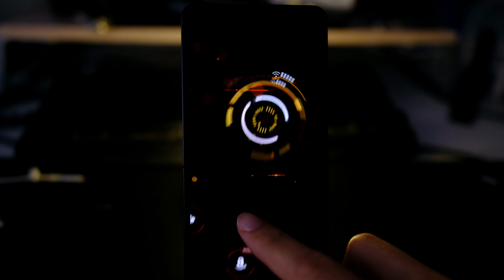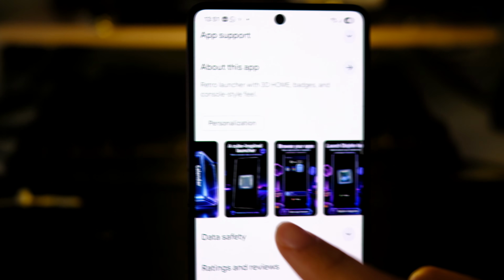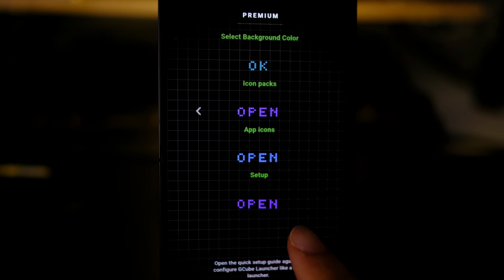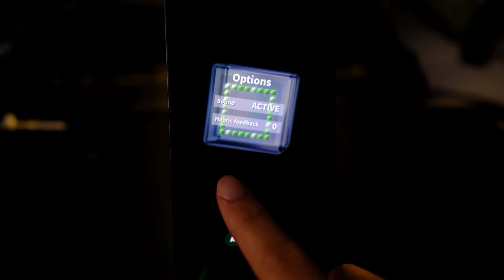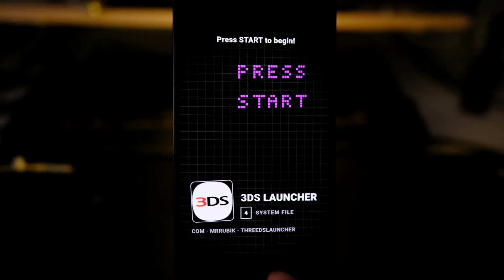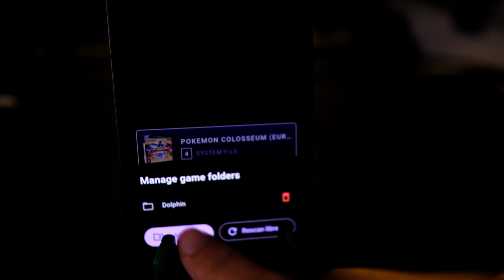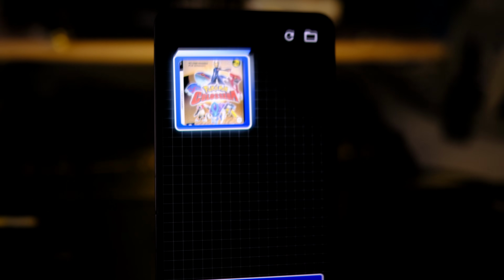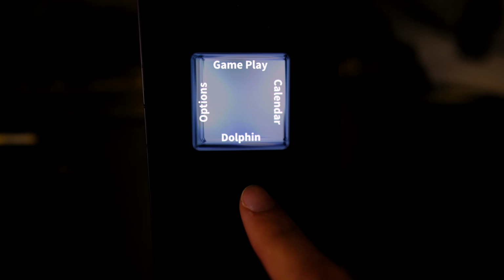Game Cube Launcher – Play Store Version Overview & Setup Tutorial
LINK: 👈👈👈

📝📝📝 DESCRIPTION: 📝📝📝

Hey everyone! 🌟

In this video, I’ll show you how to download the new **Game Cube Launcher** from Google Play and what has changed compared to the web version.

This new Play Store version brings several improvements, including a cleaner launcher experience, updated animations, a more polished cube menu, improved app selection effects, and better integration with the Dolphin section for your Game Cube games.

🎮 What you’ll see in this video:

✅ How to download the launcher from Google Play
✅ What changed compared to the web version
✅ The new cube animation and menu behavior
✅ The updated app selection animation
✅ How to access the Dolphin section
✅ How to select your game folders
✅ How to launch your games from the launcher
✅ A quick look at the new settings section

The goal of this launcher is to bring back that classic cube-style interface feeling, but adapted for Android with a cleaner and smoother experience.

If you like retro-style launchers, custom Android setups, or classic console-inspired interfaces, I think you’re going to enjoy this one.

This is a fan-made launcher inspired by classic cube-style console interfaces.

This app does not include games, ROMs, BIOS files, copyrighted content, or official console software. Users must provide their own legally obtained game files and use compatible external emulators when needed.